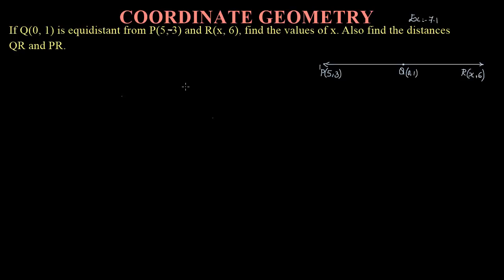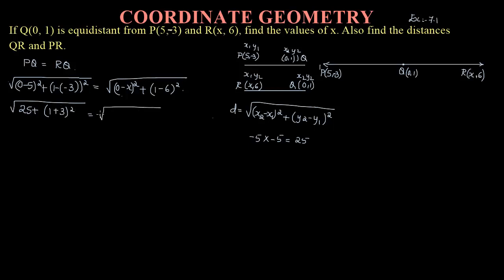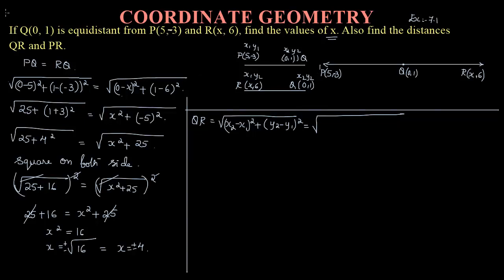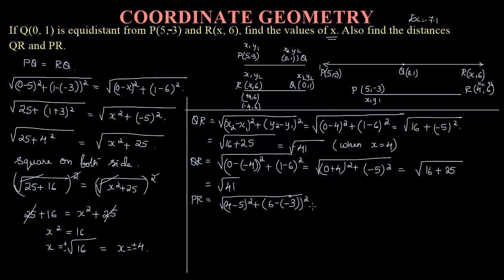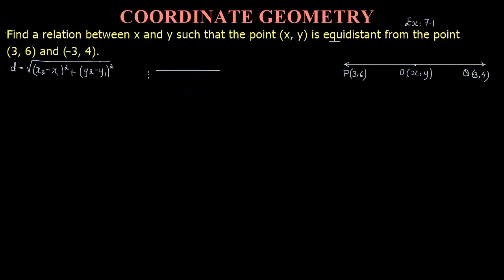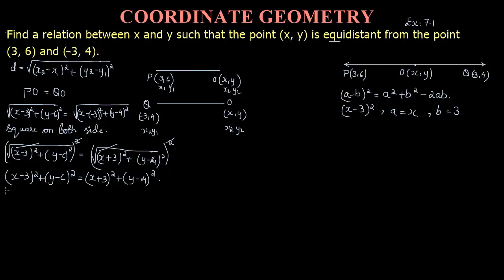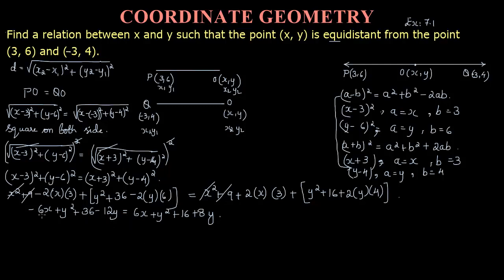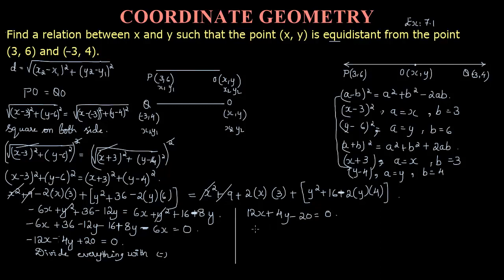Find the relation between x and y | Coordinate Geometry Exercise:7.1 Q9 and Q10 | Part-5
In this video, I have discussed how to find the value of the unknown variable if the three points are given where one point is equidistant from the other two, and then utilizing that value I have used distance formula to find the required distances. I have also discussed how to find the relation between x and y if the two points are equidistant from one point.